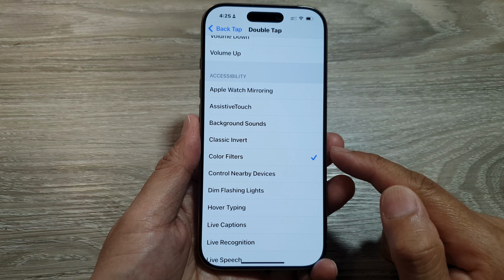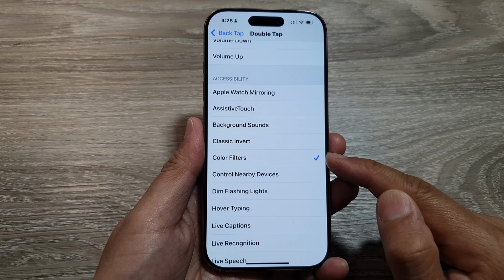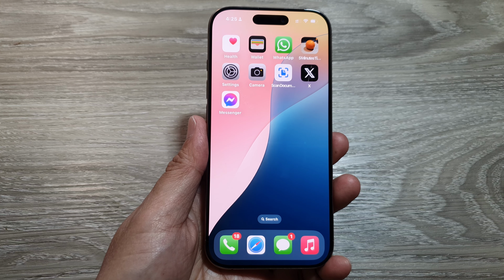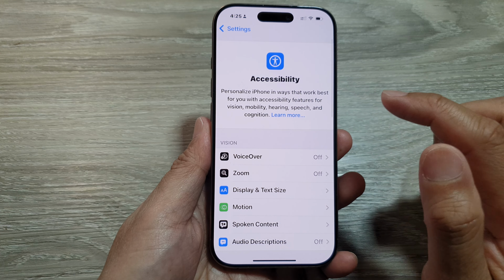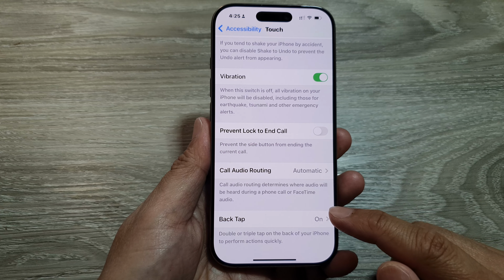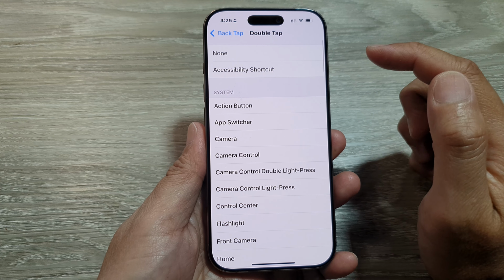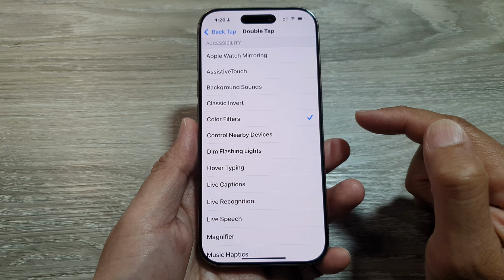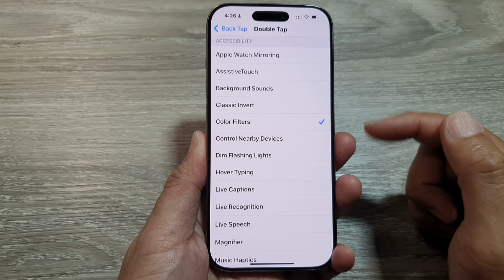iPhone 16/16 Pro Max: How to Set Back Tap or Double Tap To Turn On/Off Color Filters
Learn how to configure the Back Tap or Double Tap feature on your iPhone 16, 16 Pro, 16 Pro Max, or 16 Plus running iOS 18 to turn Color Filters on or off. This step-by-step tutorial shows you how to link Back Tap gestures to quickly toggle Color Filters, which can help adjust screen colors for better visibility and accessibility. Perfect for personalizing your iPhone experience and improving usability!